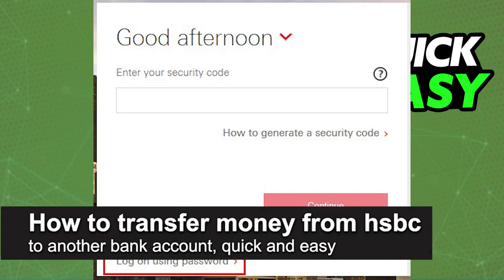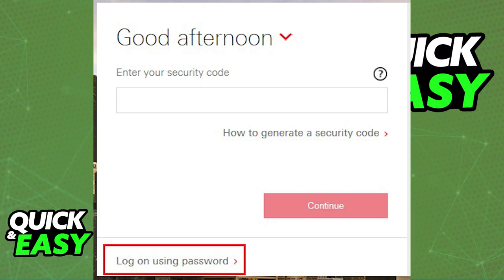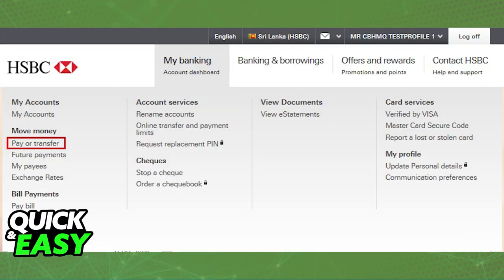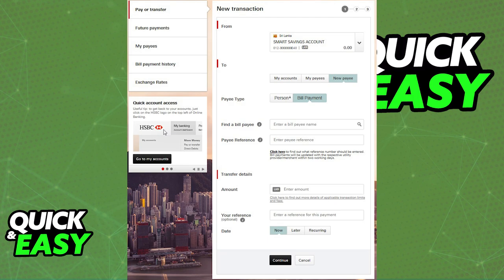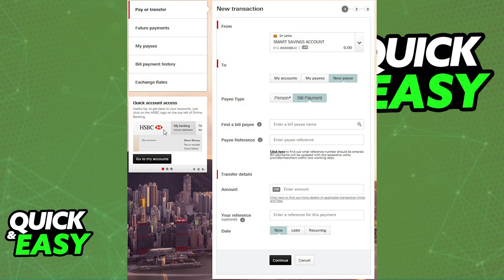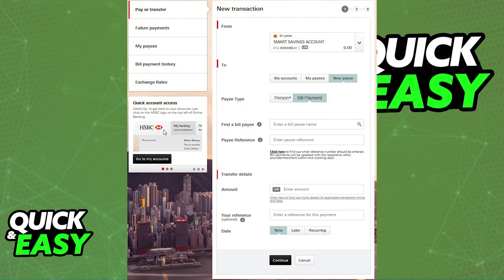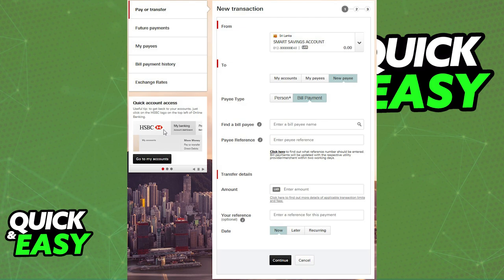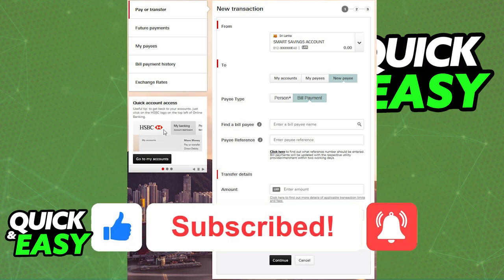How To Transfer Money from HSBC to Another Bank Account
In this video I will solve your doubts about how to transfer money from hsbc to another bank account, and whether or not it is possible to do this.

I hope I have helped you with the video!